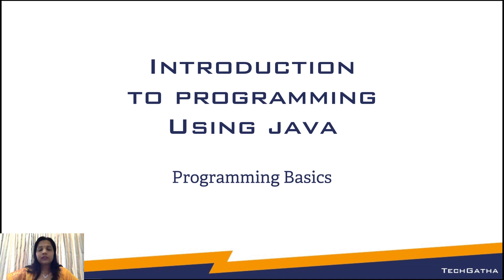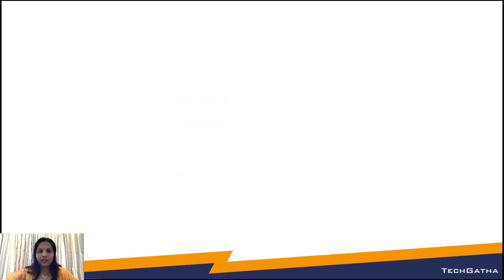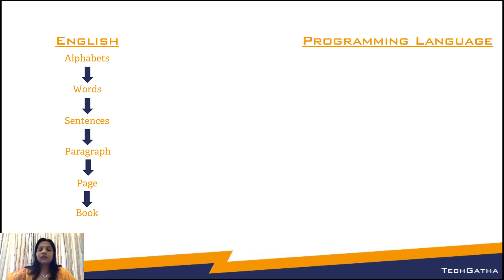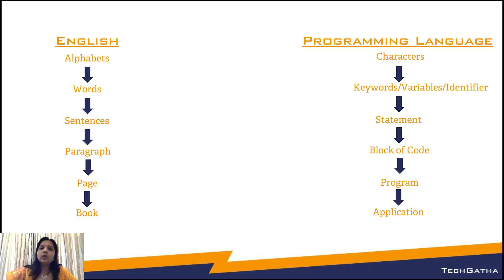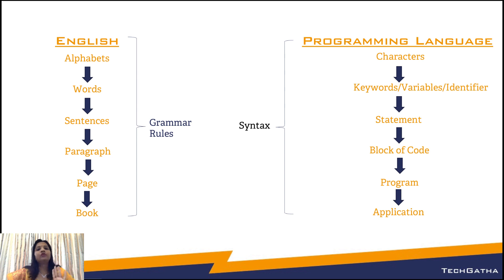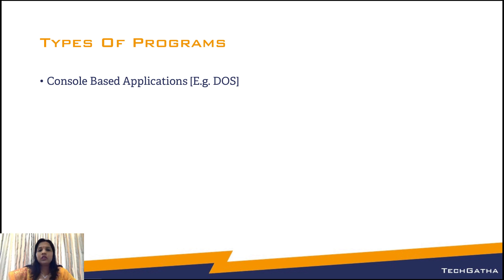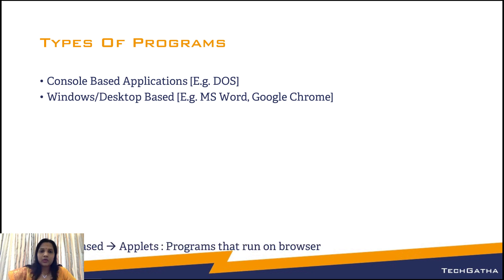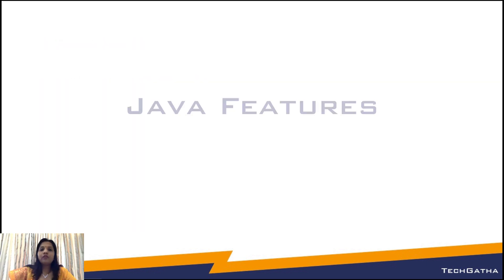Java Tutorials 01 - Introduction to Programming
In this tutorial, we will understand the basics of programming.

This video focuses on understanding why programming languages are called as languages and the types of applications that can be created.